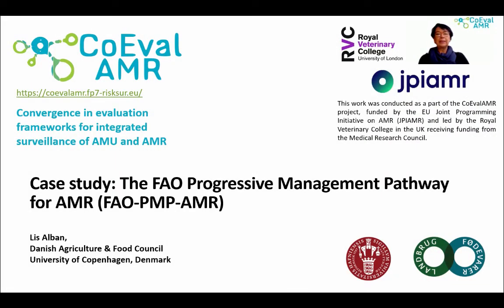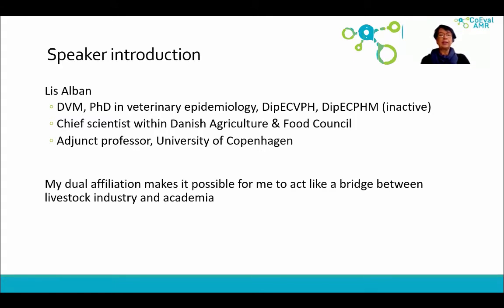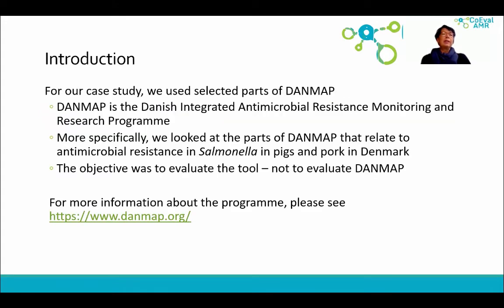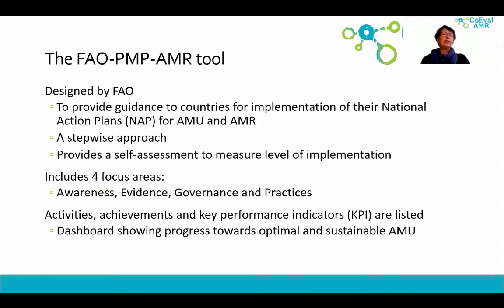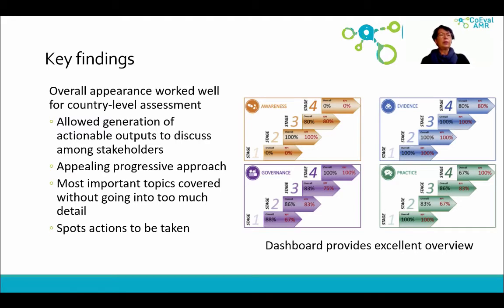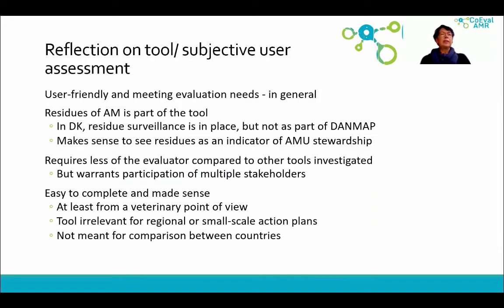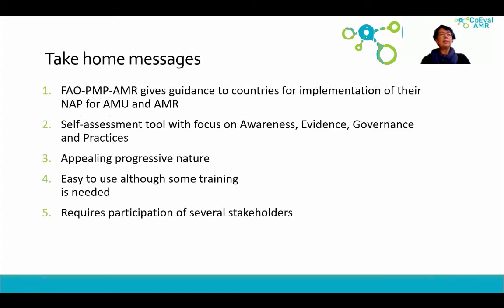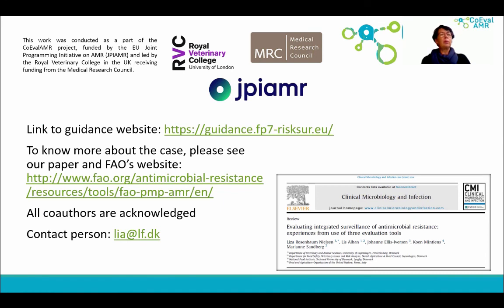Case study: FAO Progressive Management Pathway for AMR (FAO-PMP-AMR)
Prof Lis Alban, Chief Scientist of the Danish Agriculture and Food Council discusses the FAO Progressive Management Pathway for AMR (FAO-PMP-AMR) evaluation tool using the Danish Integrated Antimicrobial Resistance Monitoring and Research Programme (DANMAP).